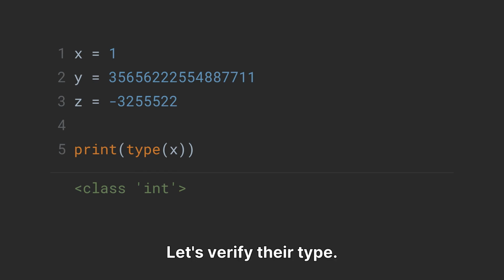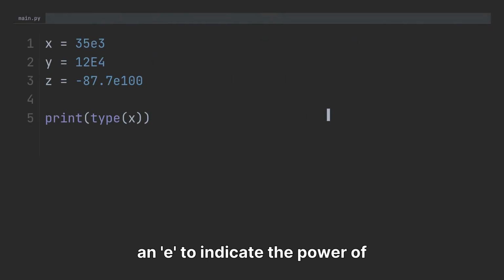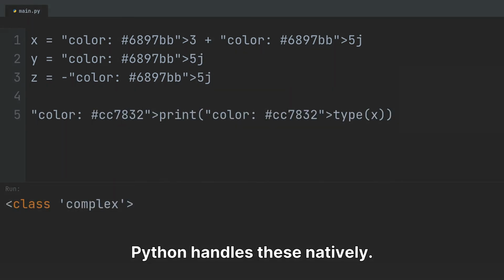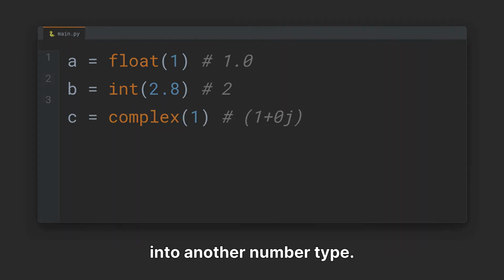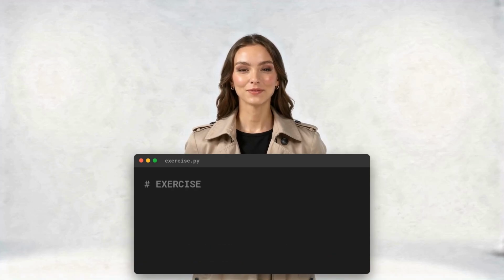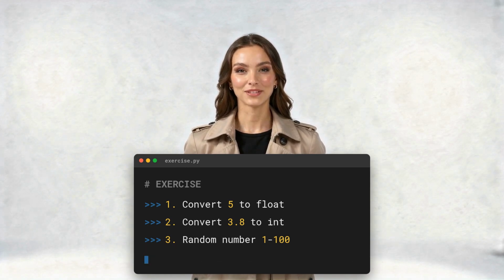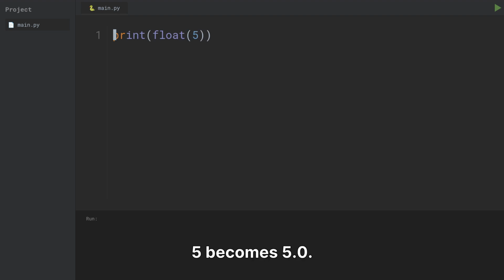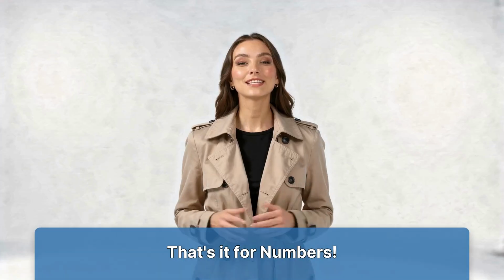Episode 10 Python Numbers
In this video we dive into one of the most fundamental topics in Python programming – Python Numbers. Understanding how numbers work in Python is essential for writing correct and efficient code.

You will learn about the different numeric data types in Python, including integers, floating-point numbers, and complex numbers, and how each of them is used in real programming scenarios. The lesson explains how Python handles mathematical operations, type conversion, and common functions related to numbers.

This tutorial is designed especially for beginners who are just starting to learn Python and want to build a strong programming foundation.

Topics covered in this video:

What are Python Numbers

Types of numbers in Python: int, float, complex

Type conversion between numbers

Common built-in functions for working with numbers

Practical examples and simple exercises

This lesson is part of a beginner-friendly Python course aimed at helping new students understand programming step by step in a clear and practical way.